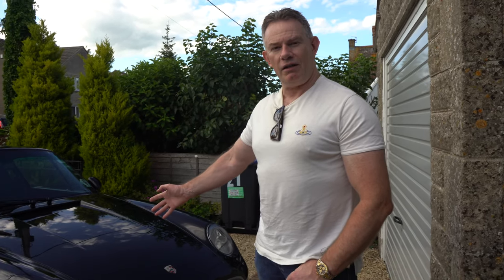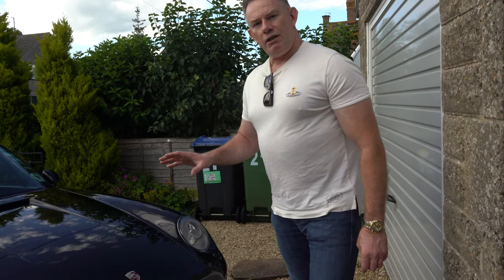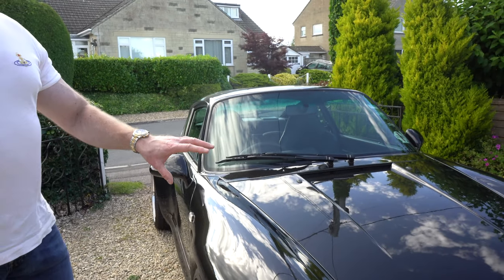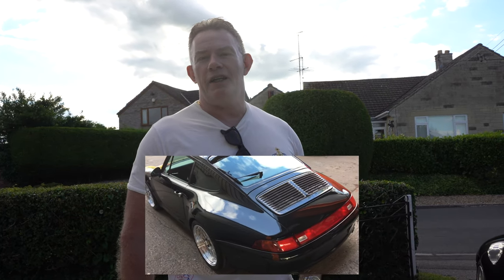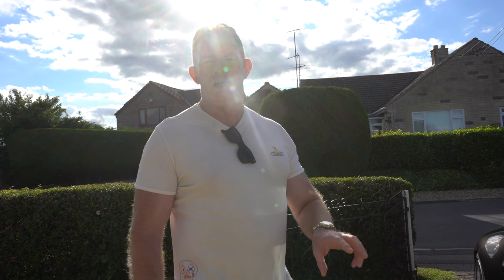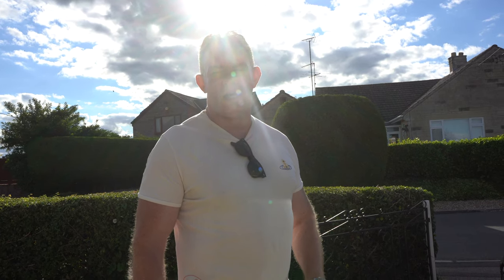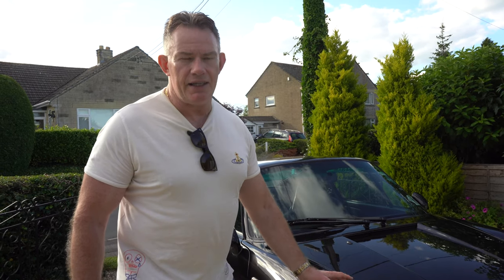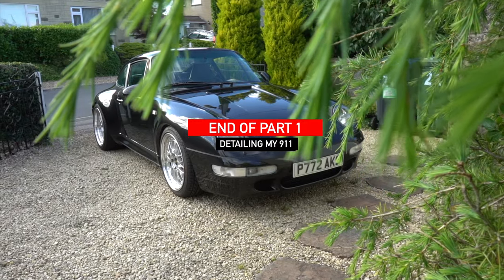Detailing a Porsche 911 993 S!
This is Part 1 of the Detailing and Paint Correcting group of videos in the series of videos where I document ownership of my Porsche 911 993 S.

My 911 993 S was re-imagined in 2018 to achieve the standard of look and feel that I had always dreamed it could be. A major step in the changes was a full body Detail that included flat sanding and multi-stage paint correction.

Master Detailer...
Company: Devil Is In The Detail
Detailer: Ted Whitehall

- Vlogs
- LifeStyle and Luxury Goods Reviews
- Health (Fitness/Nutrition)
- Technology
- Cars
- Horology

Porsche 911 993 S Series -